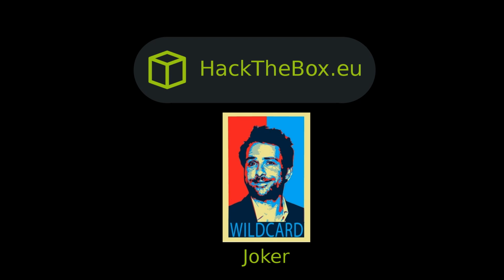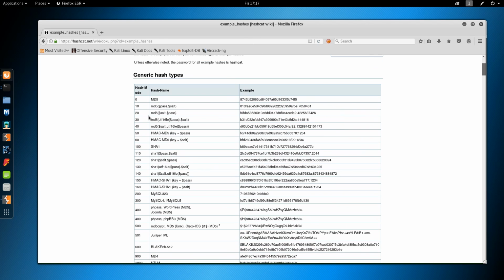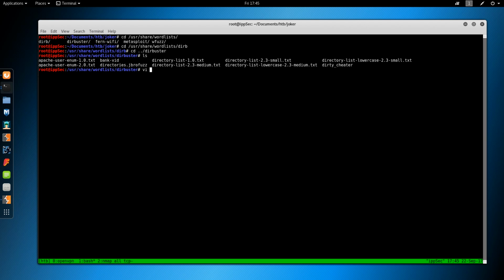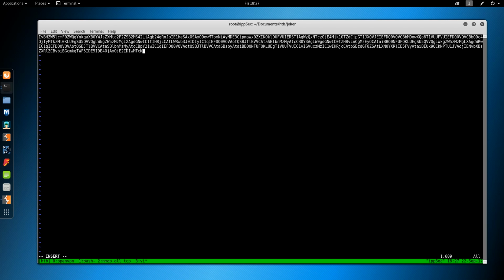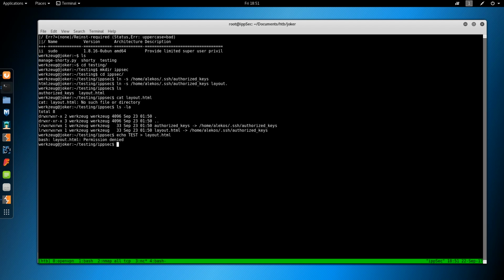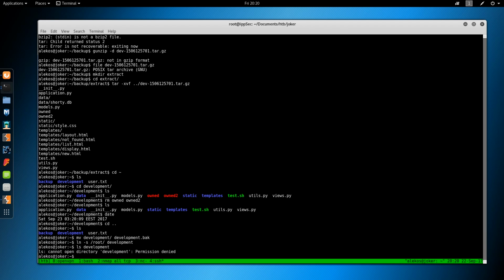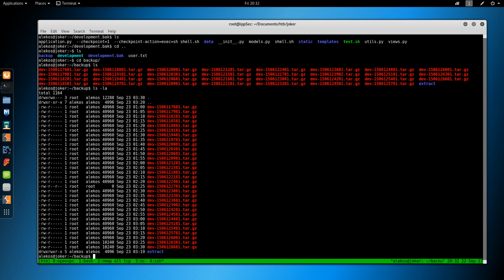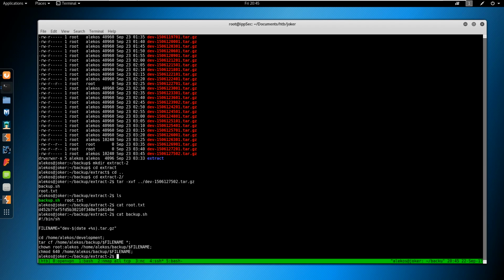HackTheBox - Joker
00:27 - Port Enumeration
02:54 - UDP Port Review
03:40 - TFTP Enumeration
06:30 - Cracking Squid PW
08:00 - FoxyProxy Setup
09:45 - Burp Setup
14:45 - Running Commands
21:20 - Reverse Shell
22:30 - PrivEsc to Alekos #1
28:00 - PrivEsc to Alekos #2
30:37 - Root #1 (SymLink)
30:48 - Root #2 (Tar Checkpoint)
44:45 - Root #3 (Remove Development)